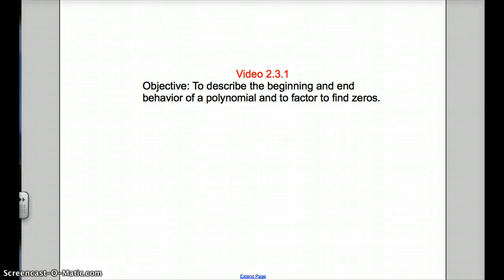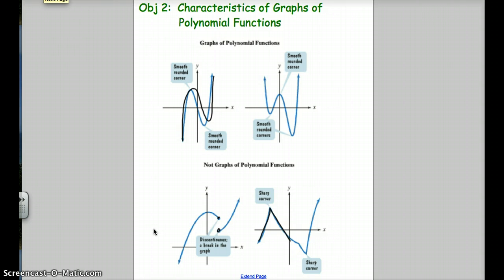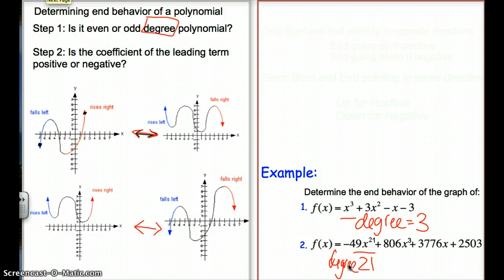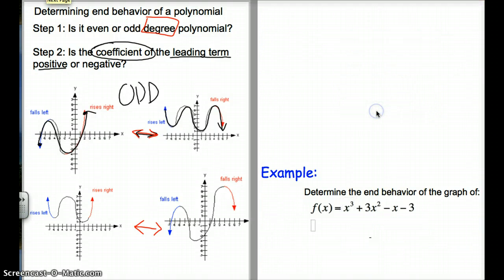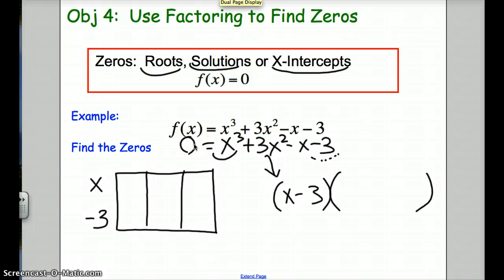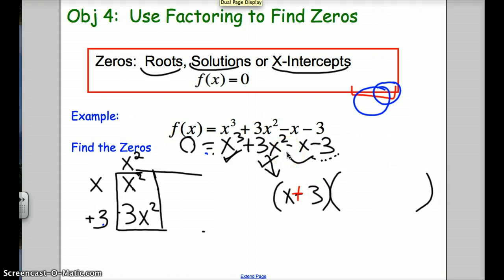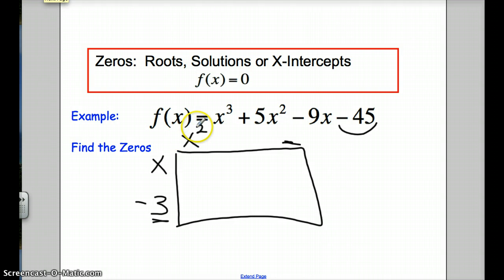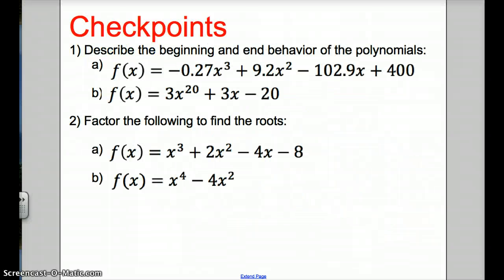Video 2.3.1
2.3